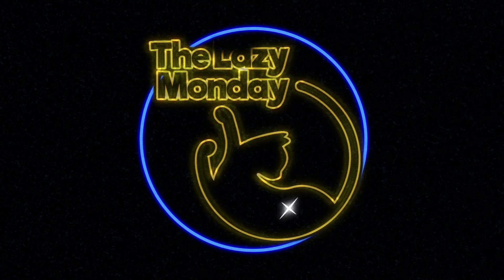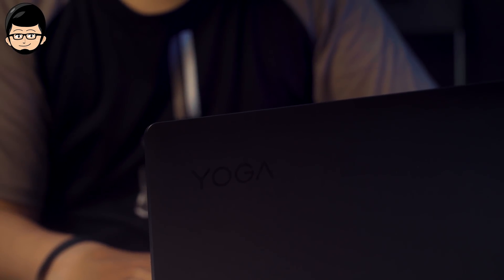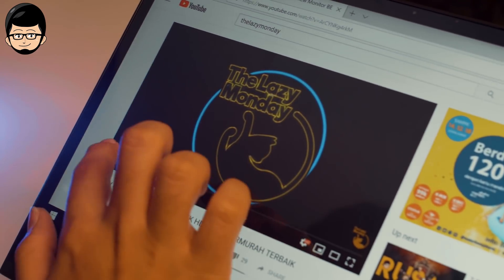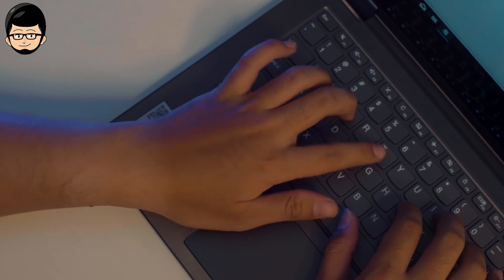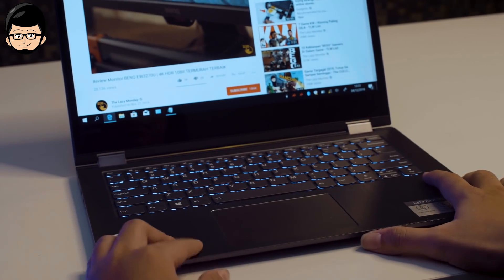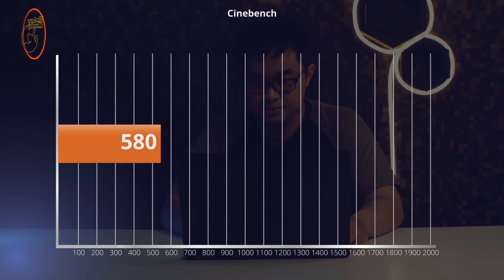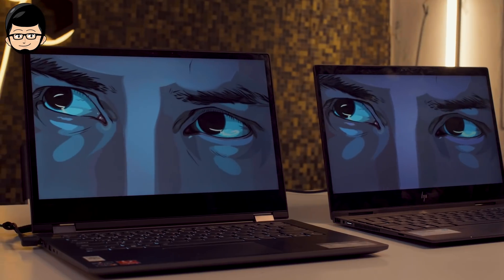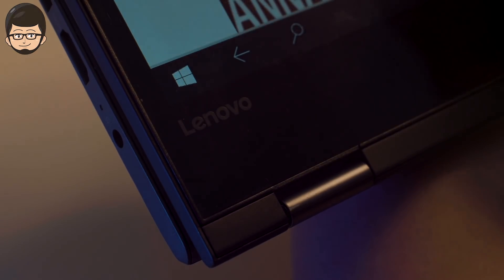TIPIS Banget, GAMING Santai, MURAH. INI DIA | Review Lenovo Yoga 530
Laptop 2 in 1 dari Lenovo kali ini dalam bentuk Yoga 530. Jeroan mirip dengan 2 in 1 lainnya, yaitu versi Ryzen 5 2500u, datang dengan harga yang cukup murah.

The Lazy Monday is your daily dose of news, games and technology Youtube Channel. We provide you with the latest reviews, news and videos from us !

More Contents at thelazy.media !